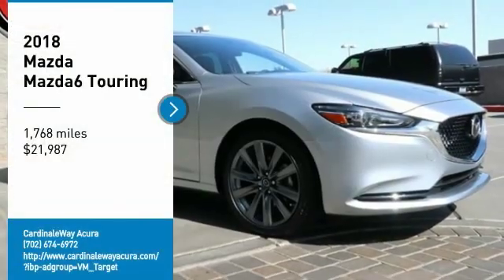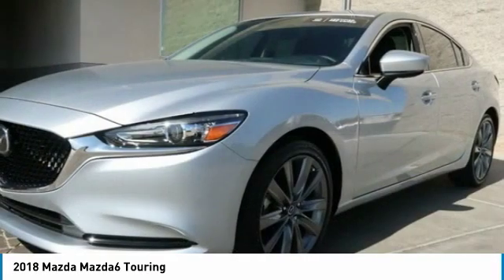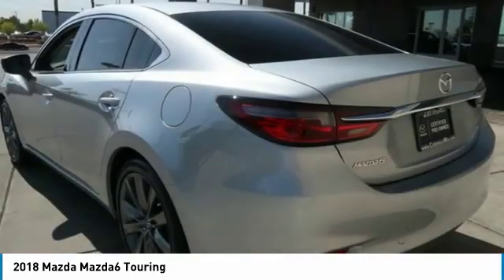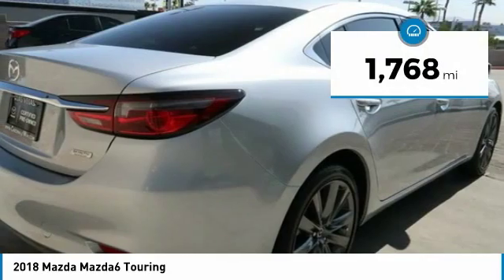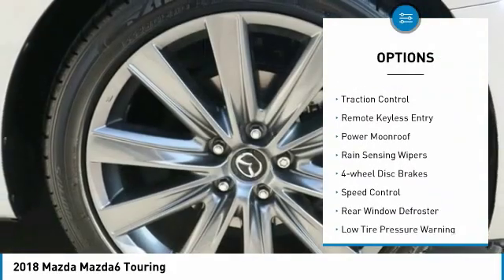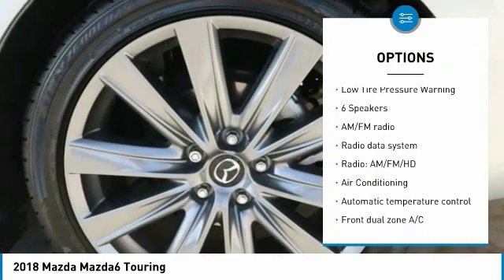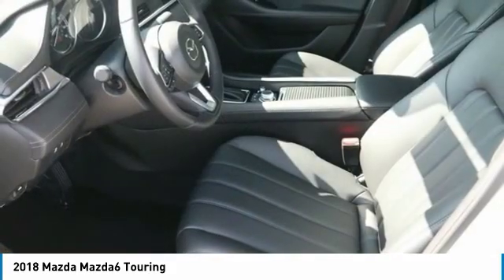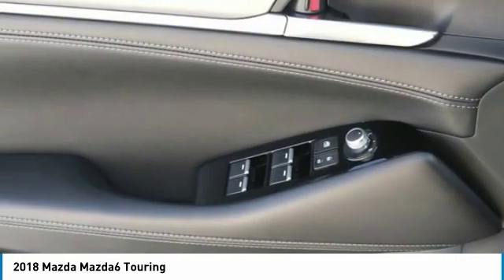2018 Mazda Mazda6 2018 Mazda Mazda6 Touring FOR SALE in Las Vegas, NV MK905A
CardinaleWay Acura
7000 West Sahara Ave

Certified. Priced below KBB Fair Purchase Price! Odometer is 29375 miles below market average! CARFAX One-Owner. Clean CARFAX.  2018 Mazda Mazda6 Touring 26/35 City/Highway MPG  Mazda Certified Pre-Owned Details:      Powertrain Limited Warranty: 84 Month/100,000 Mile (whichever comes first) from original in-service date     Warranty Deductible:  0     Limited Warranty: 12 Month/12,000 Mile (whichever comes first) after new car warranty expires or from certified purchase date     Transferable Warranty     Roadside Assistance     Includes Autocheck Vehicle History Report with 3 Year Buyback Protection     160 Point Inspection     Vehicle History  Vehicle price and availability are subject to change without notice.